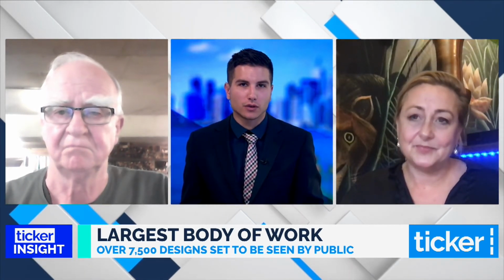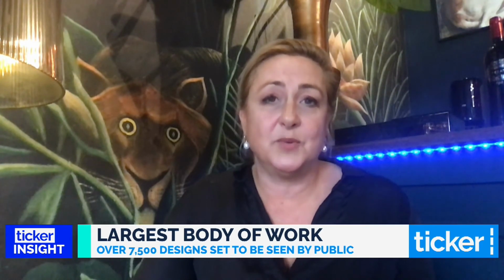Ticker Insight Interview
Ticker Insight Interviews Margaux Everett and David Lennie from Australian Museum of Design on the importance of preserving 7,500 hand drawn original designs by Australian artists from c1960. In order to achieve their goal in preserving them via a virtual reality museum where visitors have an augmented experience, in concert with every design, they need investors.  Listen to their story.